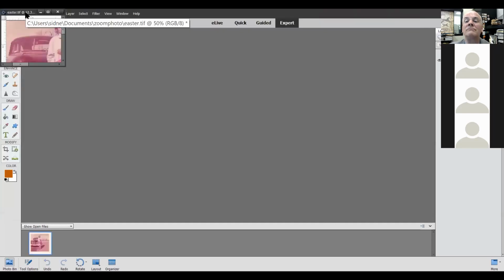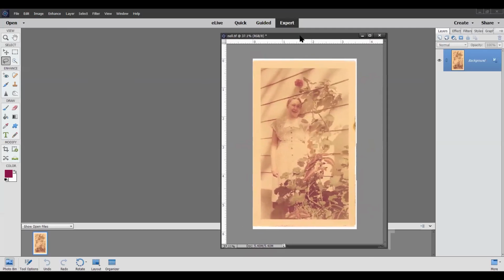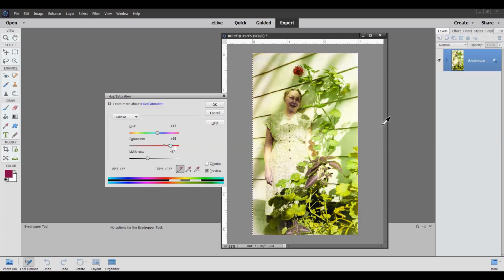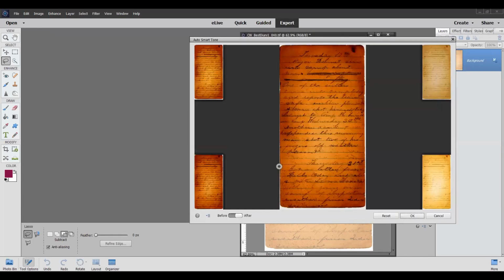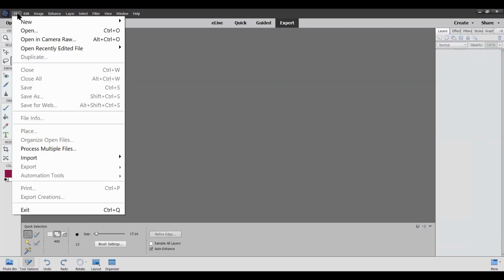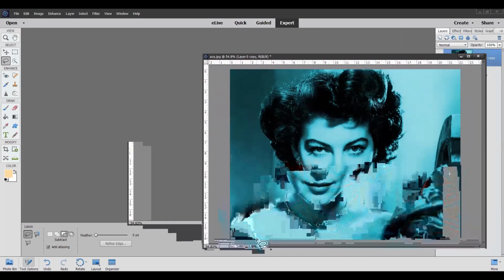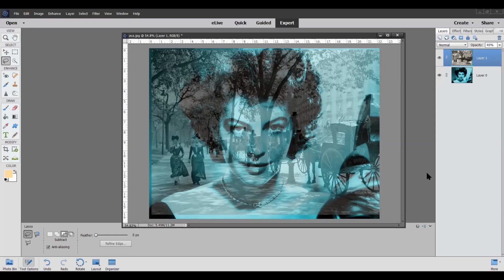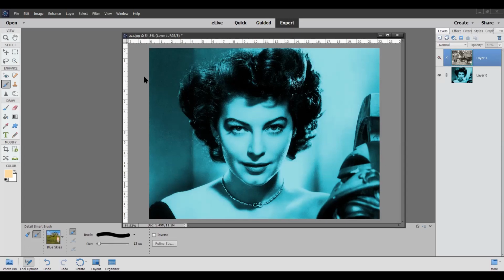Learning Adobe Photoshop Elements (Part 2)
Topic: Color Photographs and Some of Their Unique Challenges

Have you ever wanted to learn how to restore some of those family photographs or journal pages? Have you purchased a Photoshop Elements program but found it too intimidating to use? Well, allow us to take you on a journey of discovery and fun. We will be offering five sessions where we will demonstrate some tips, suggestions, and Photoshop basics. Along the way we will also have some fun, and find out how maneuver through an amazing software program. Presented by: Kay Spears.

To learn more about the Genealogy Center at the Allen County Public Library,